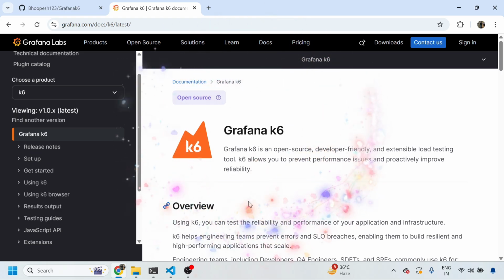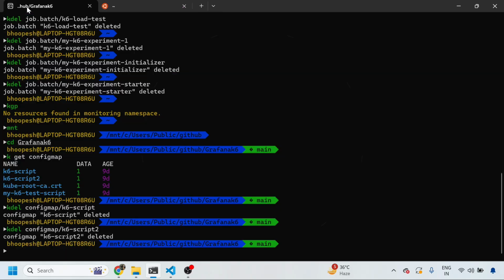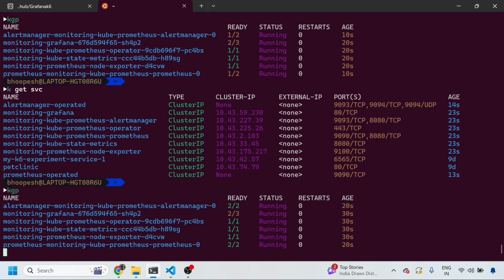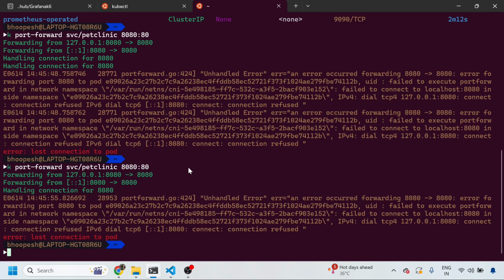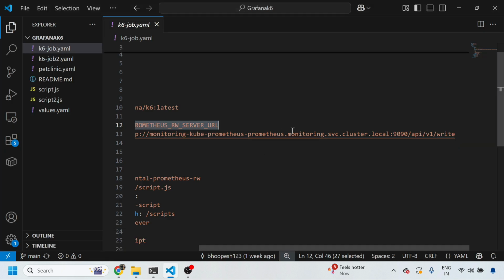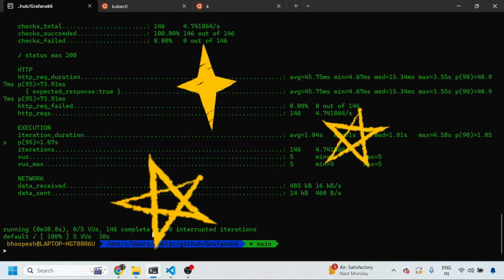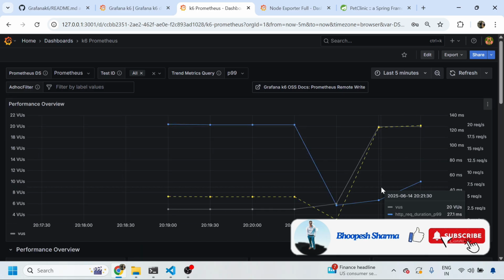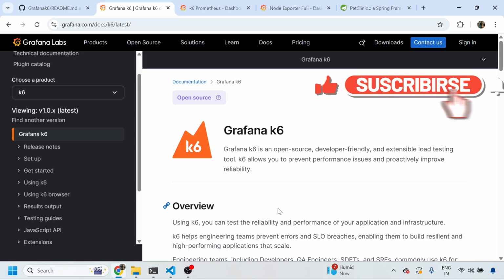Stop Using JMeter – Use Grafana k6 for Load Testing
Grafana Documentation
Grafana Labs
Grafana
Grafana Alloy
grafana logs
prometheus grafana
grafana project
grafana json
grafana react
Bhoopesh
Bhoopesh Devops
Grafana tutorial
Grafana dashboard
Grafana setup
Grafana installation
Grafana Prometheus
Grafana Loki
Grafana Elasticsearch
Grafana InfluxDB
Grafana plugins
Grafana alerts
Grafana AWS
Grafana monitoring
Grafana tips and tricks
Grafana queries
Grafana best practices
Grafana Cloud
Grafana Docker
Grafana alerting
Grafana Kubernetes
Grafana InfluxDB